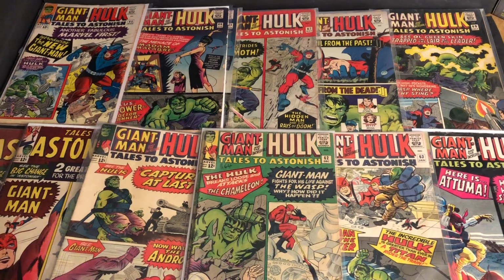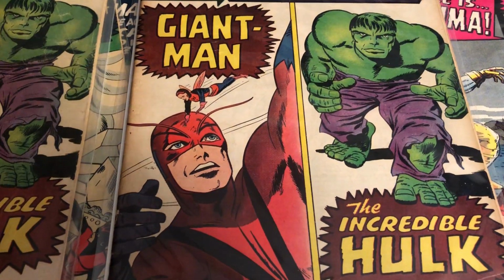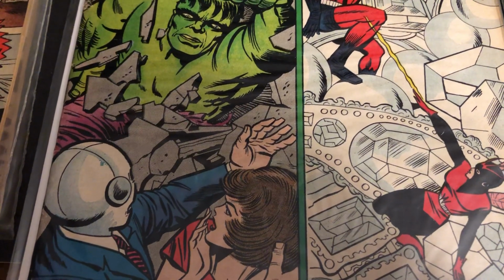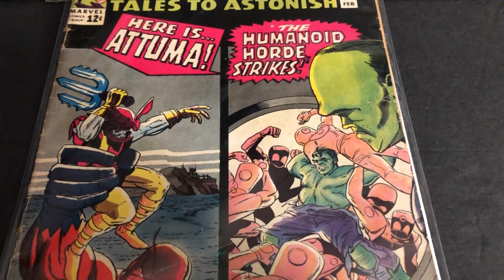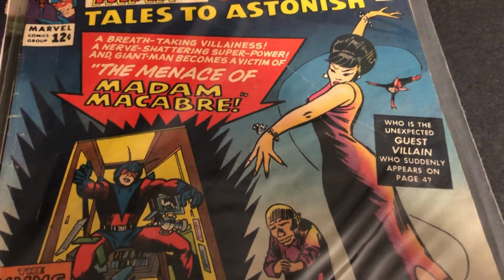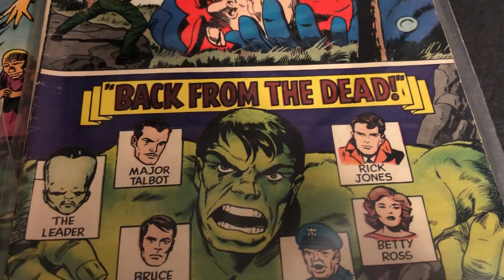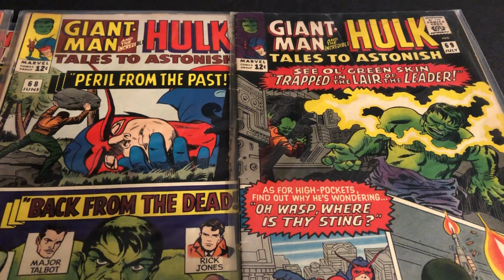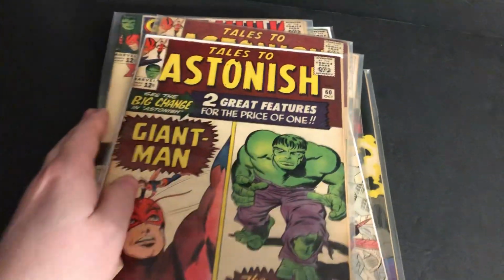📚💥 Giant-Man & Wasp , Hulk in Tales to Astonish Marvel Comic books 1964 1965 💥 Jack Kirby covers 📚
📚🔥💥🐝 Marvel Character Talk : Giant-Man and Wasp , Hulk in Tales to Astonish 1964 , 1965 Comics . 💥 A look at Jack Kirby covers 🐜🐜 GiantMan , Hulk in TalesToAstonish comicbooks , Early appearance of HankPym the Giant-Man and the Wasp and the Hulk.💥 Stan Lee and Jack Kirby🔥💥 Nice Marvel silver age comics to own, CGC slab, and collect. These are cool issues from back in the 1960's. 🔥 Part of the AwesomeCollection of Comics and Collectibles Collection. MarvelCharacterTalk 💥 Marvel Comics💥🐜🐜🐜📚🔑🐜🔑📚🐜📚🔑🐜🐜 Awesome Collection 📚🔥📚💥📚